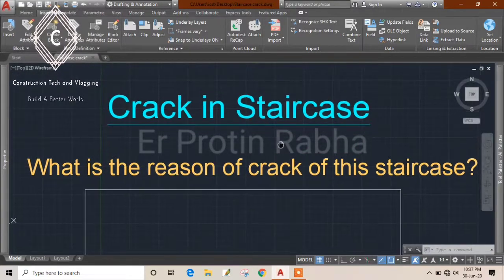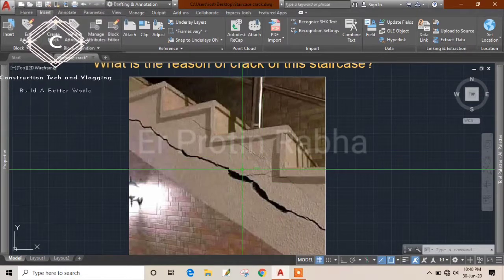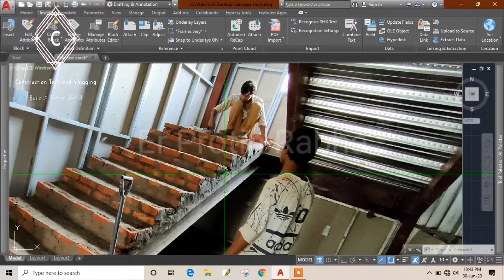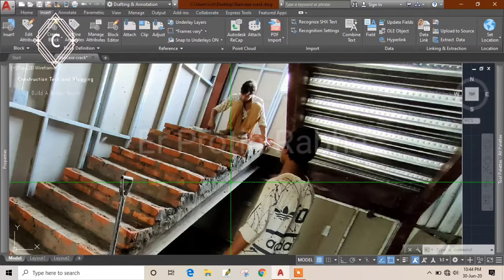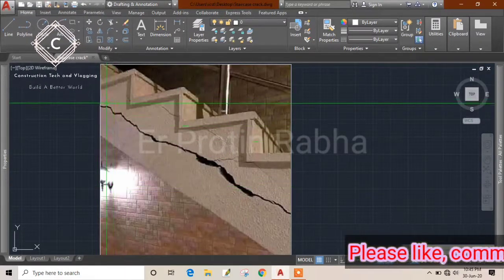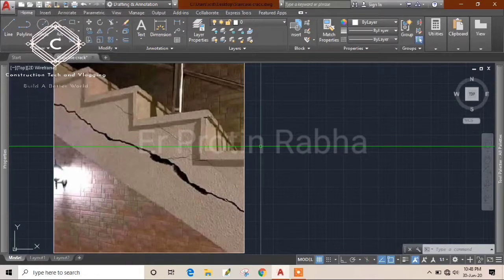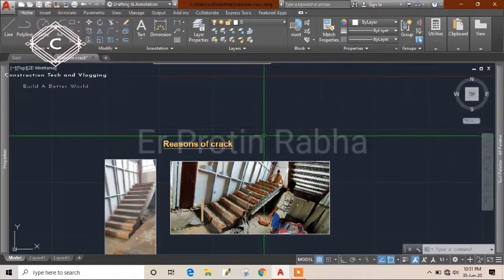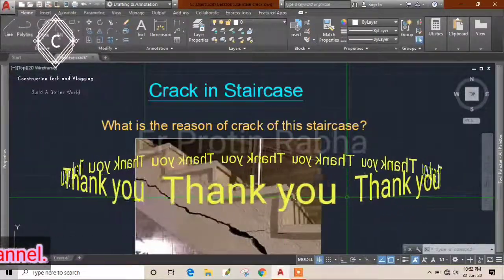Cracks in Staircase| What are the causes of cracks in Staircase?| How to prevent cracks in Staircase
The most common but a rare case of cracks in Staircase has been explained in details in this video. I left no stone unturned to explain you everything you need to about cracks in the staircase. This video will help you prevent future cracks in your Staircase.